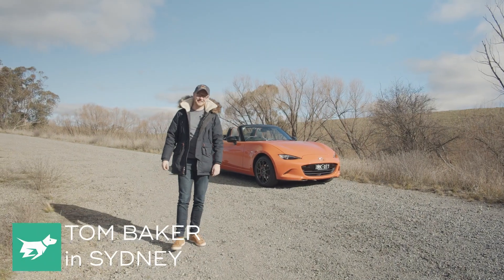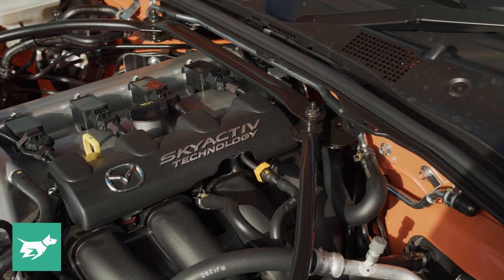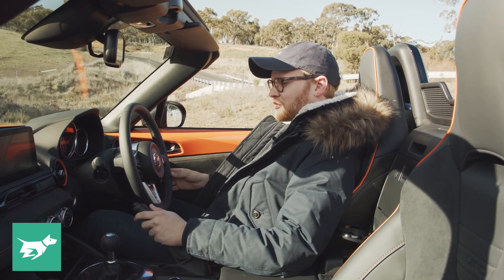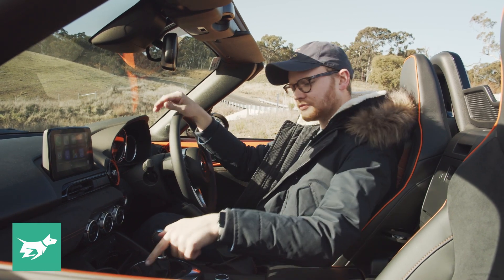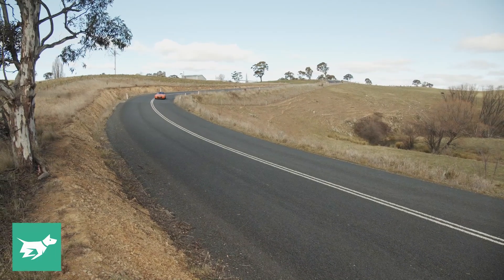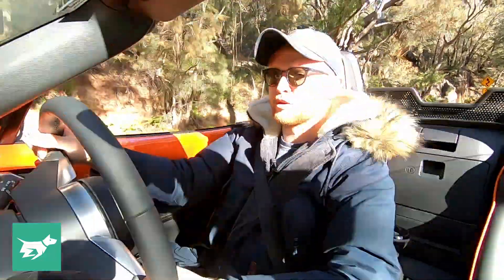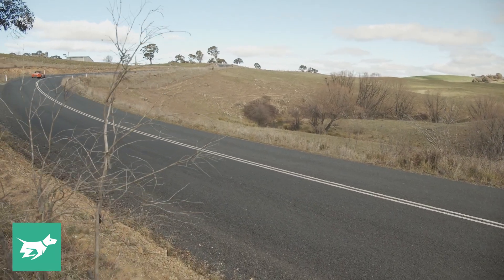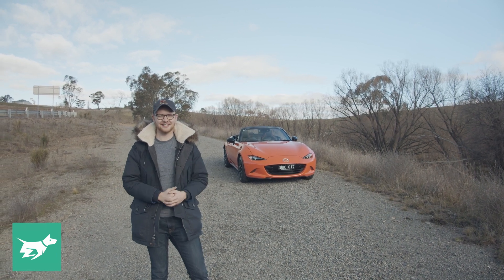Mazda MX-5 30th Anniversary Edition review – the best Miata yet?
The Mazda MX-5 (Miata) is a classic two-seat roadster that has found huge success over thirty years. To commemorate three decades on the market, the Mazda MX-5 30th Anniversary Edition loads up the ND convertible with special kit like Bilstein dampers, Recaro seats and Brembo/Nissin brakes.

We've driven Car 219/3000, painted Racing Orange like all 30th Anniversary edition MX-5s. But is it any good? Tom takes to some Australian country roads to find out.

Do you like the Mazda MX-5? Do you prefer a bigger car with more power? Or is a coupe more your thing?

Covers the exterior, interior, boot space and driving the Mazda MX-5 30th Anniversary / 2019 Mazda MX-5 convertible.